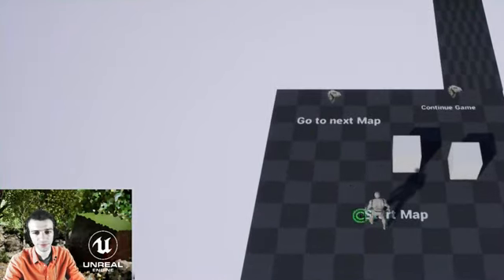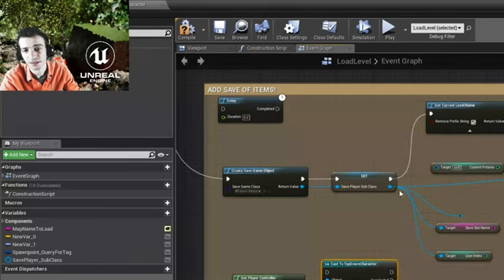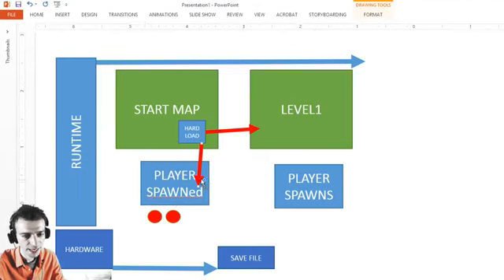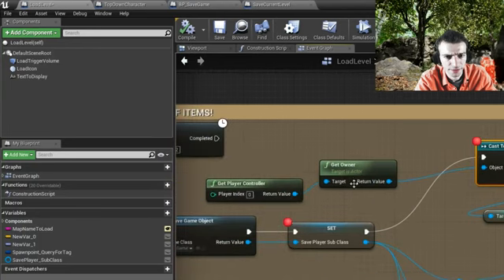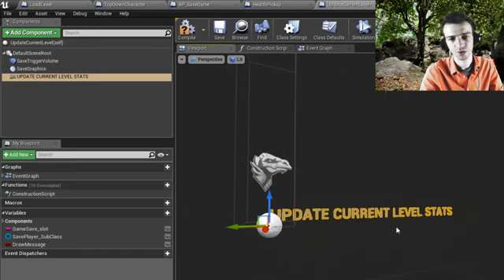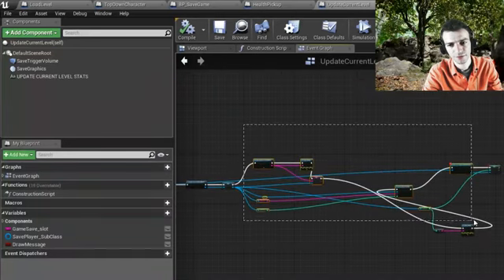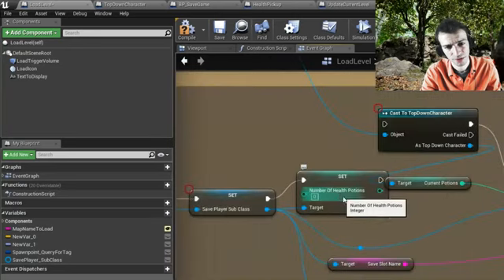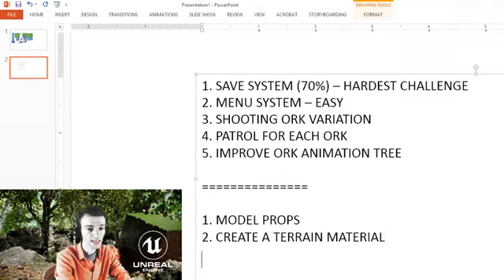Livestream - Learn Level Design course content architecture & blueprinting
The first stream on YouTube - will definitely come back to streaming here!

The good part - having a proper explanation of how the save and load works in-engine and on hard-drive, making a succesful save of player stats :D

The part to be improved - I still haven't figured out the proper blueprint solution for updating the Player's health potions :D